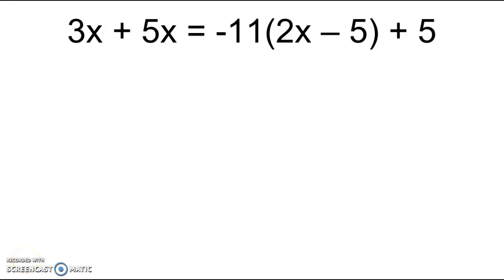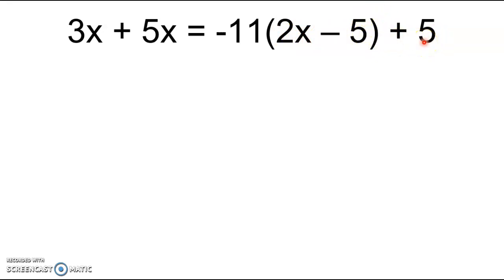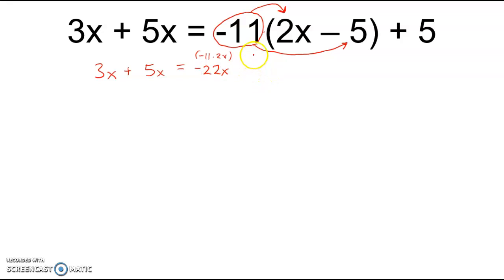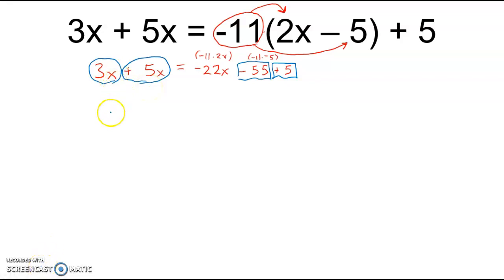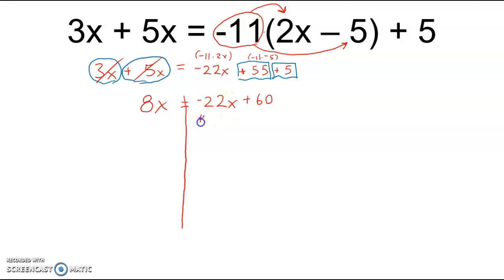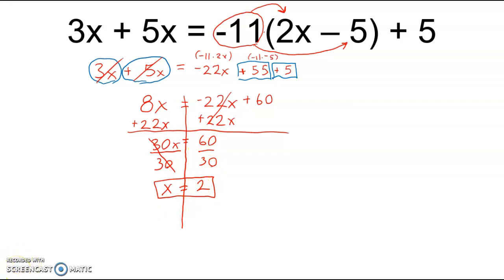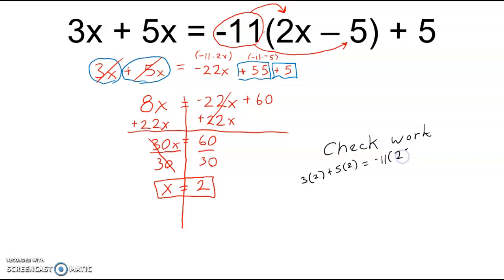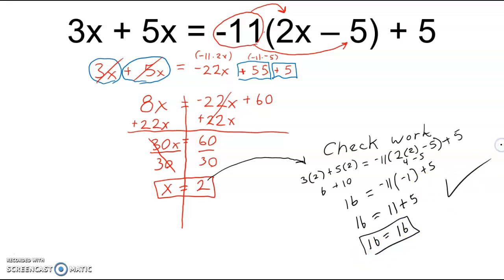Level 6 Solving Linear Equations with Variables on Both Side